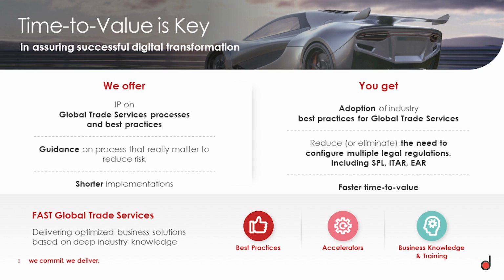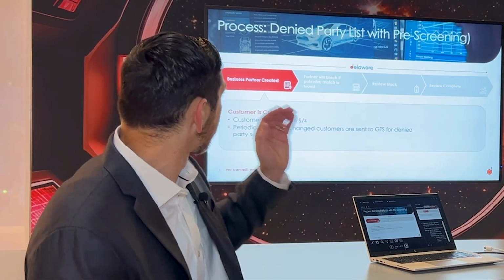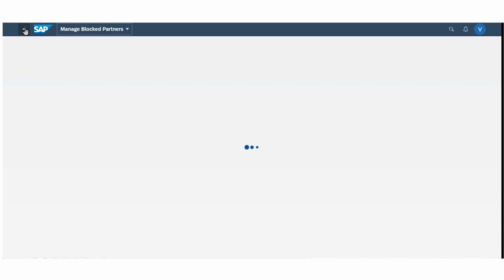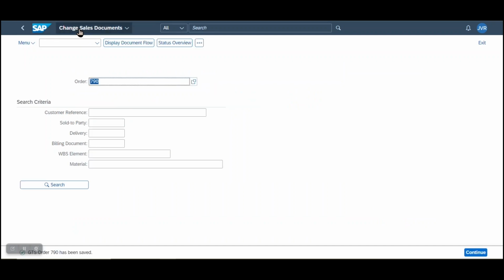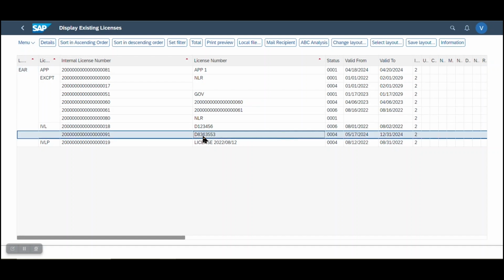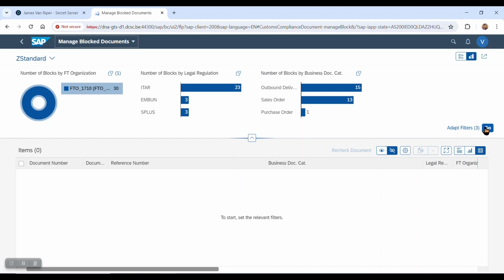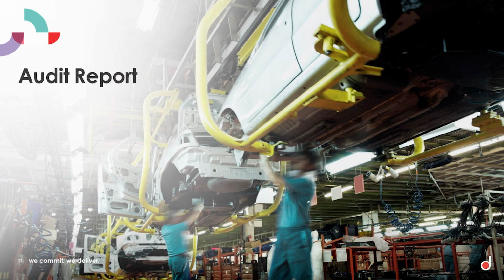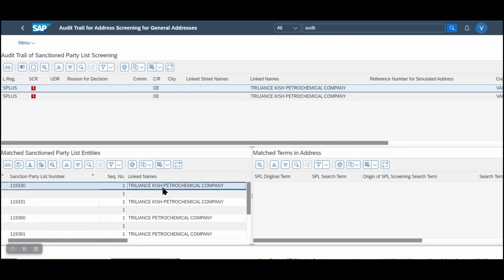FAST Global Trade Services (GTS) Solution & Demo